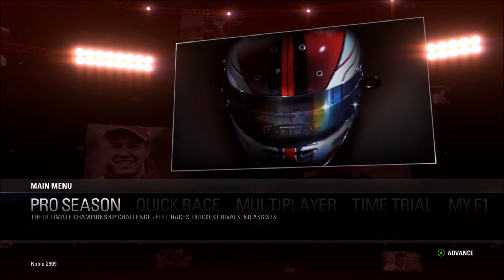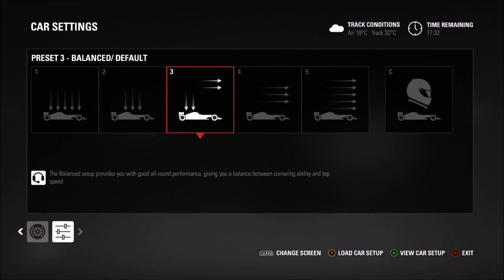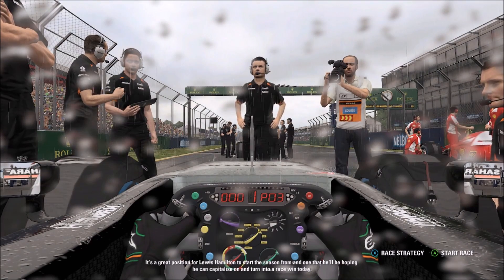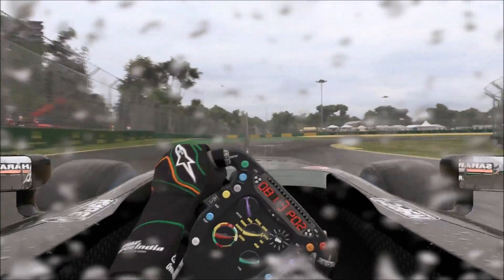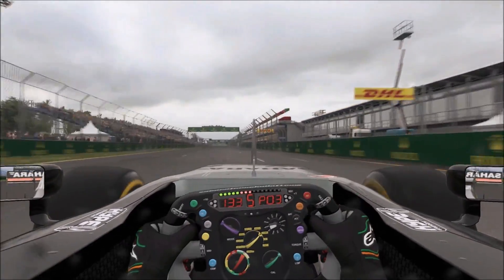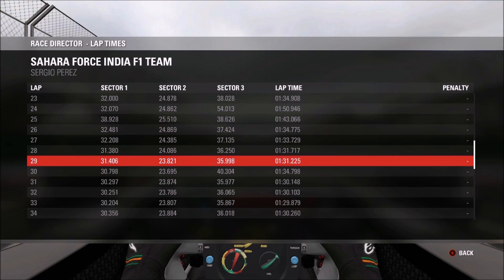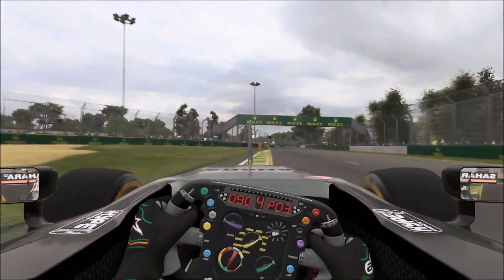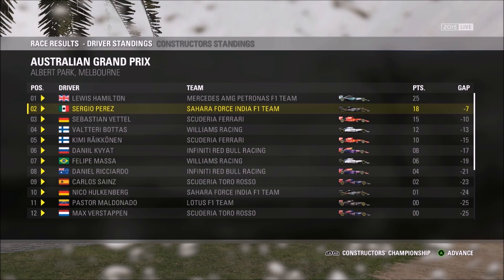F1 2015 Pro Season Mode Part 1: Australian Grand Prix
F1 2015 Pro Season Career Mode Part 1: Melbourne, Australia